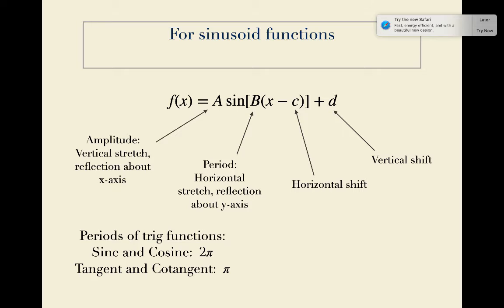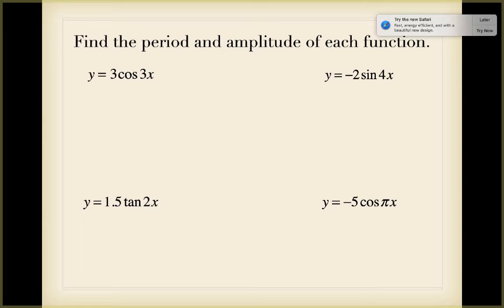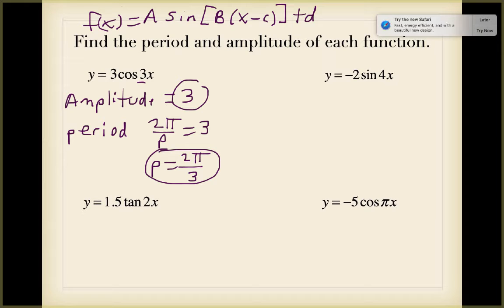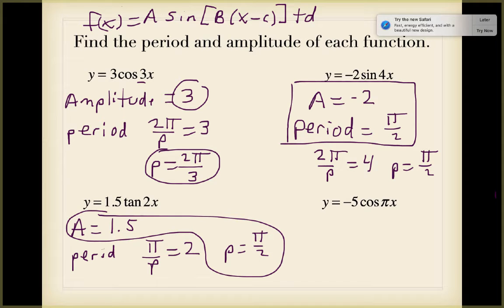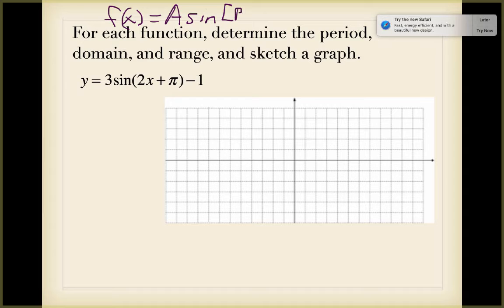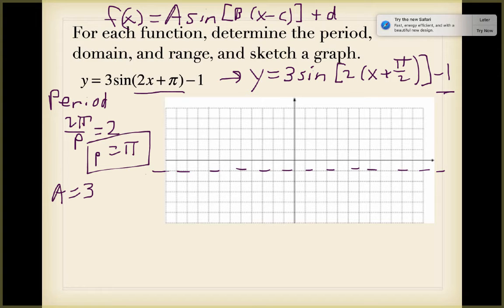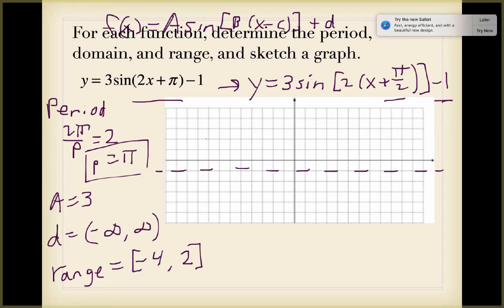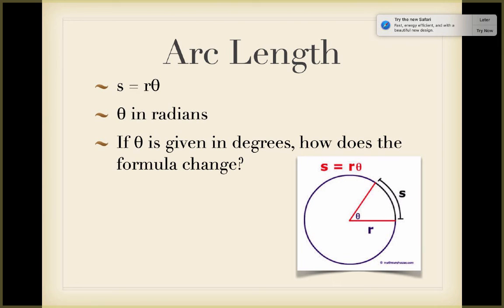AP Calc Sec 0.6 Day 1: Trig Functions